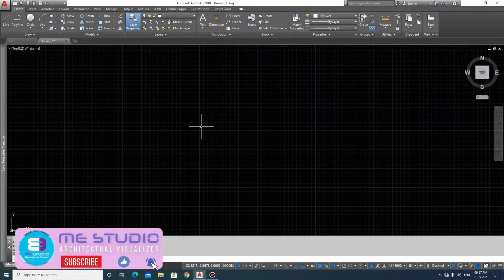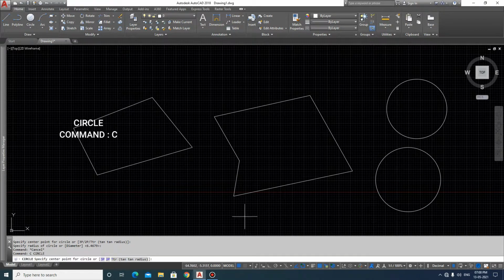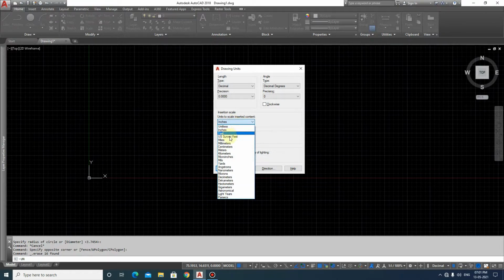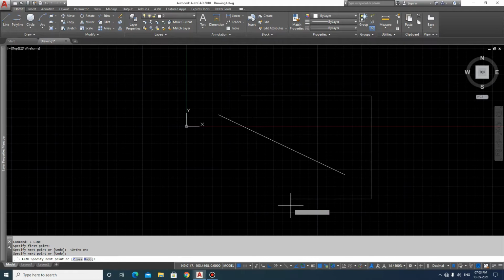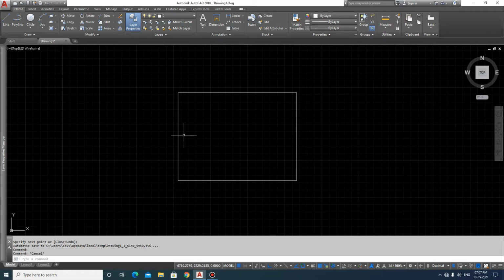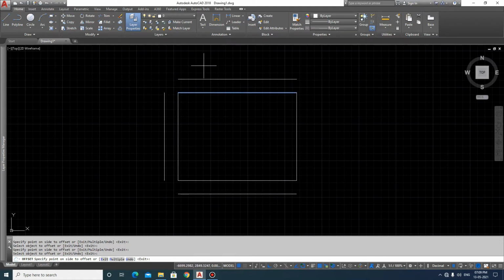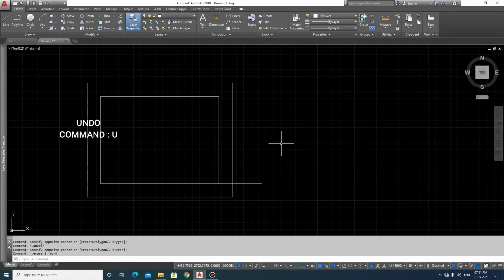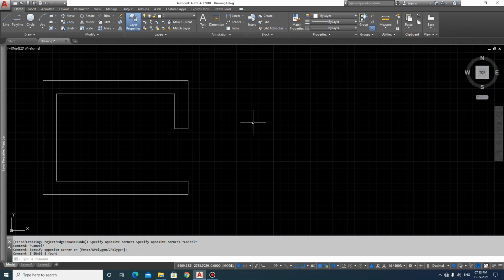AUTOCAD BASIC PART I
AutoCAD Basic
Detailed view
Here am explained AutoCAD